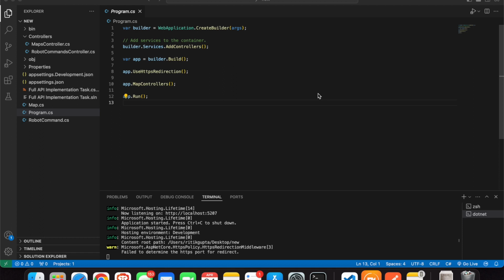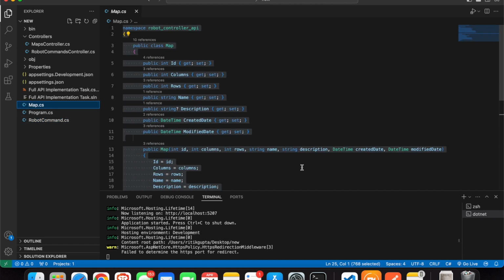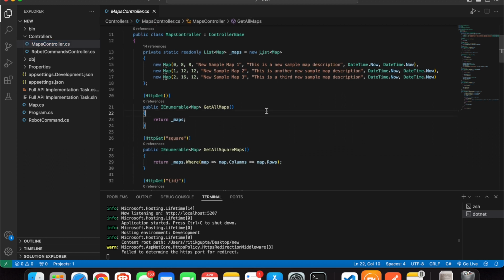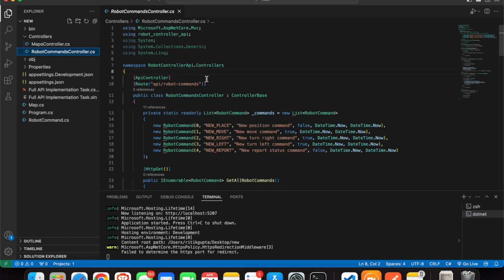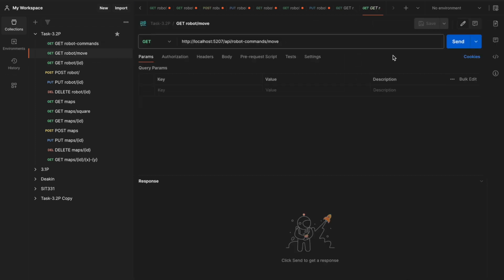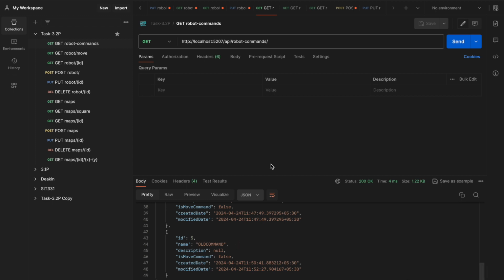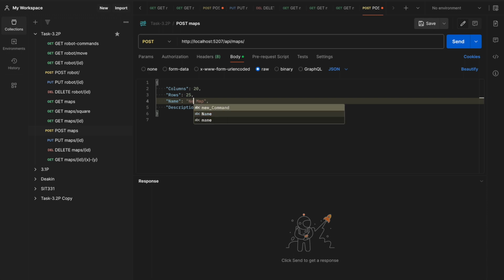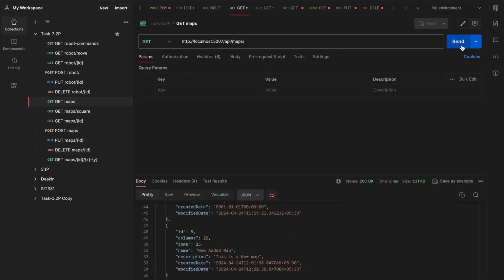Ful API Implementation